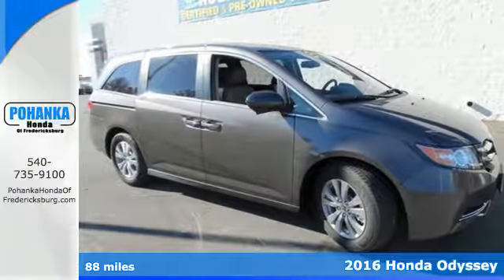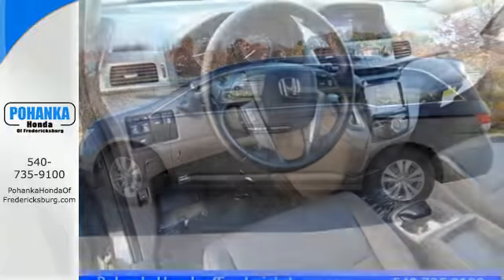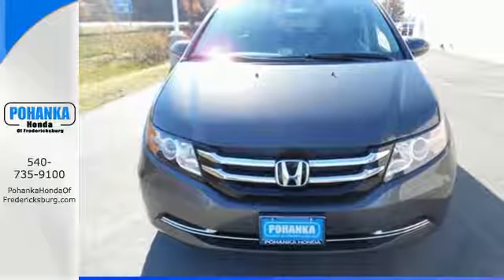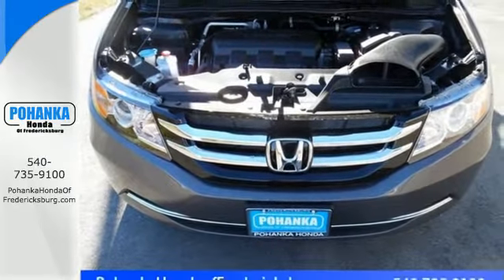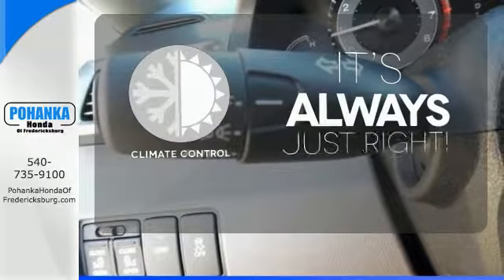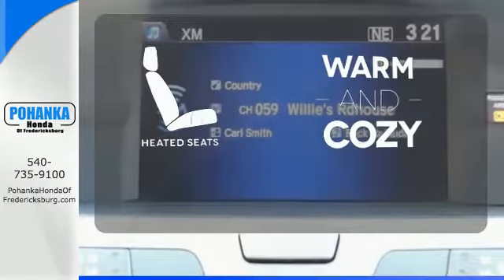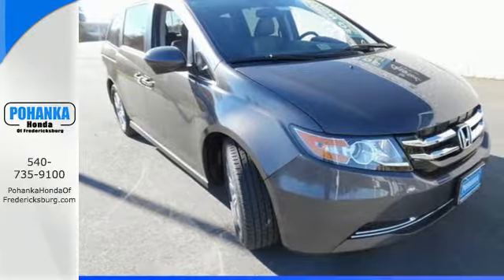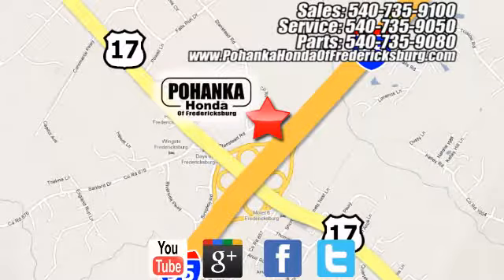New 2016 Honda Odyssey Fredericksburg VA Richmond, VA FGB127281 - SOLD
Year: 2016
Make: Honda
Model: Odyssey
Trim: EX-L
Engine: 3.5L V6 SOHC i-VTEC 24V
Transmission: 6-Speed Automatic
Color: Brown
Interior: Truffle
Stock #: FGB127281
VIN: 5FNRL5H69GB127281
Adult sized cabin space plus some! Stunning! If you want an amazing deal on an amazing van that will keep you smiling all day, then take a look at this fun 2016 Honda Odyssey. It's gonna be hard to make a quiet entrance with this stylish and luxurious ride, so make sure your hair looks good before you step out, because everybody WILL be watching. All prices exclude taxes, title, license, and dealer processing fee of $599.00. Published price subject to change without notice to correct errors or omissions or in the event of inventory fluctuations. All features not on all vehicles. Vehicles shown are for illustration purposes only. MPG is based on 2017 EPA mileage ratings. Use for comparison purposes only. Your mileage will vary depending on driving conditions, how you drive and maintain your vehicle, battery-pack (hybrid only) and other factors.

Address:
60 South Gateway Drive